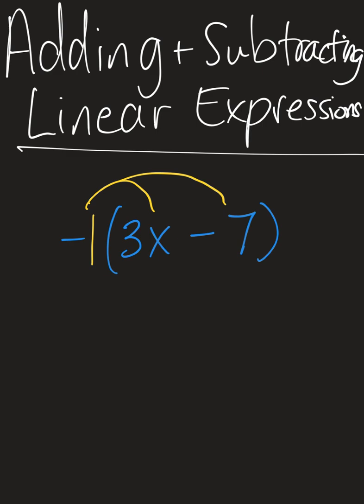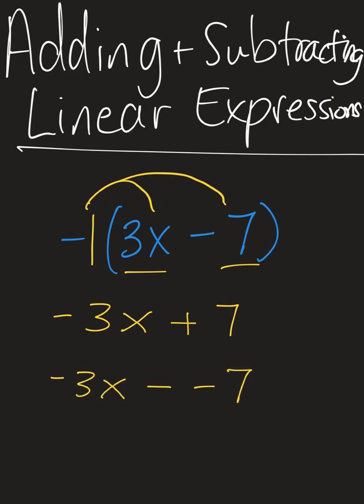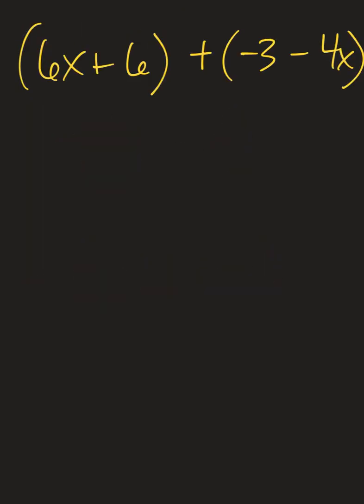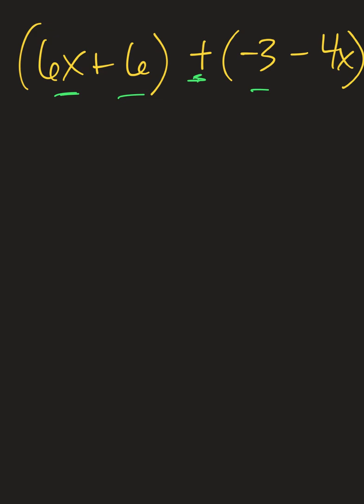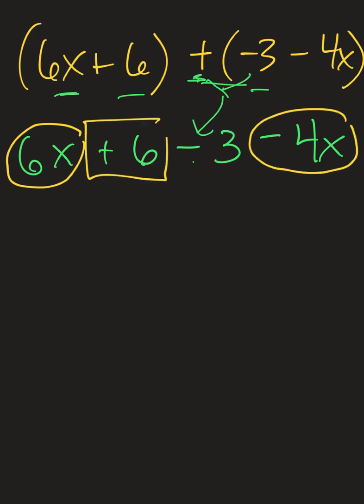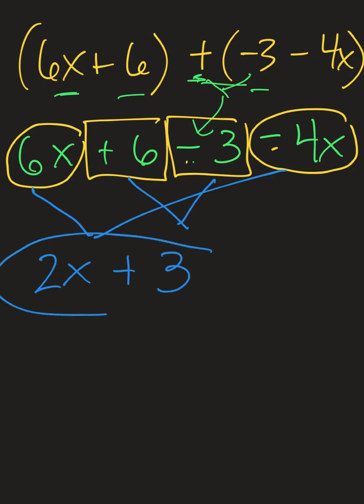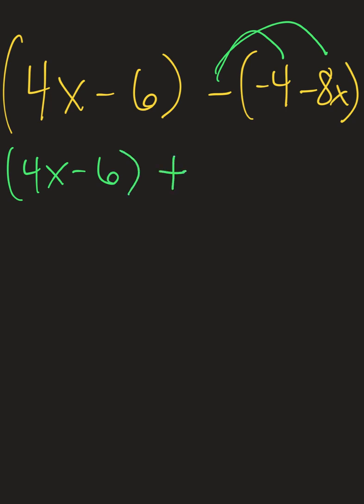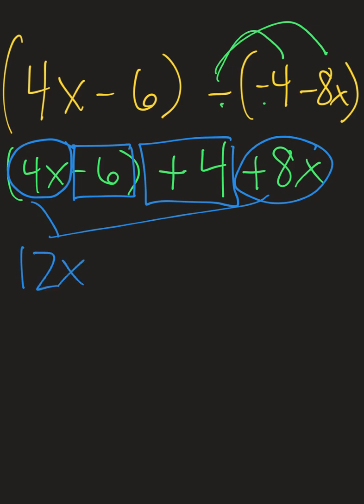Adding & Subtracting Linear Expressions.mp4